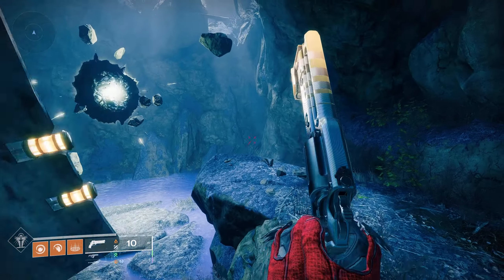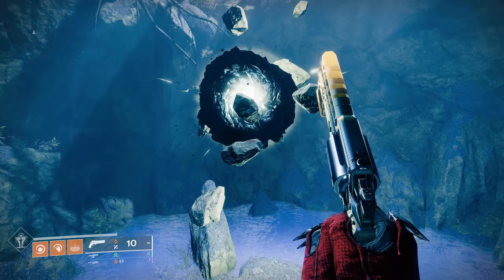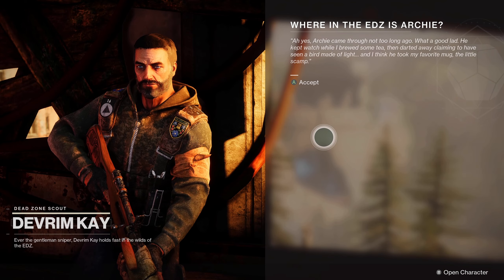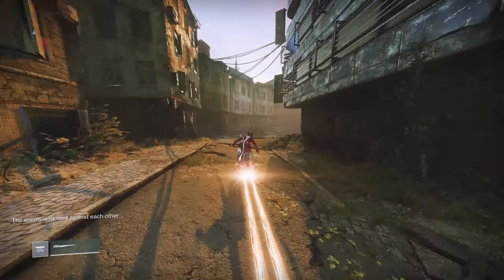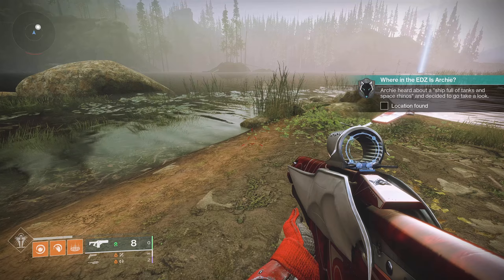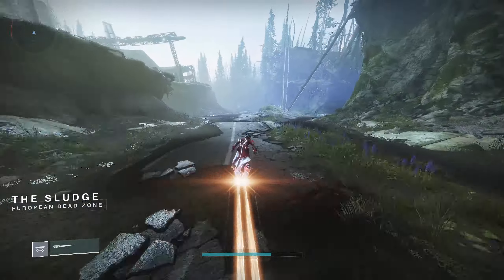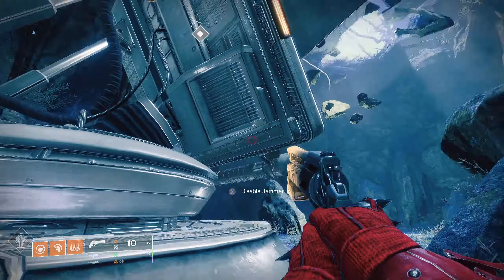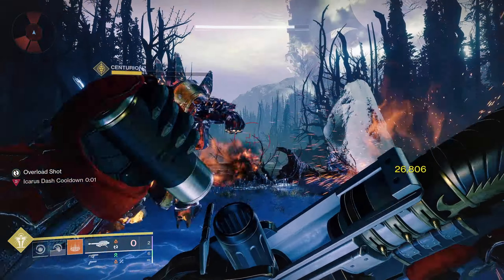Destiny 2: All Archie Locations For Week 3, Full Quest Guide (EDZ)